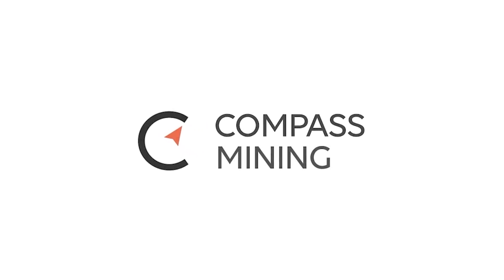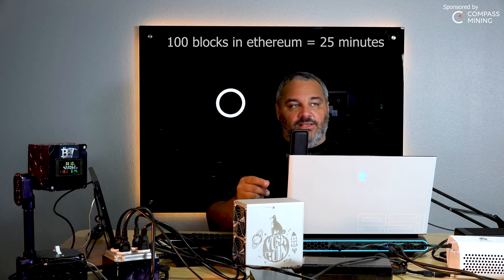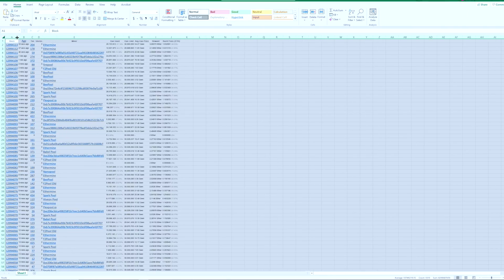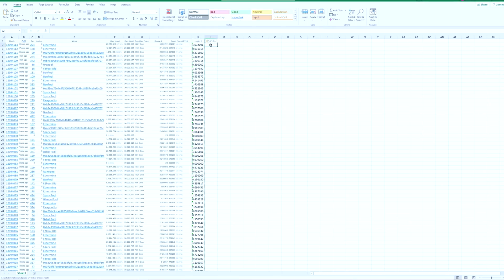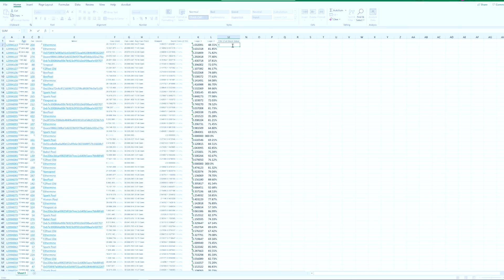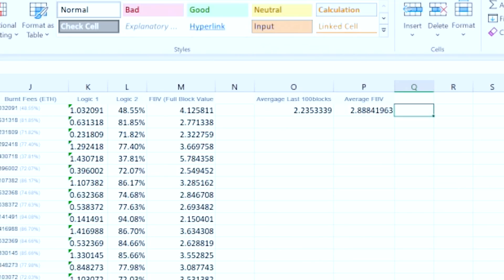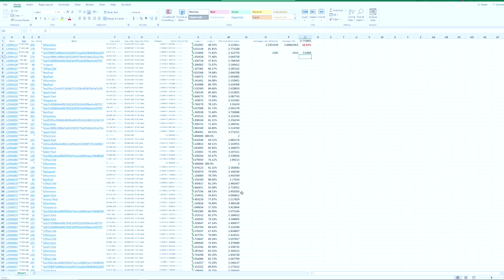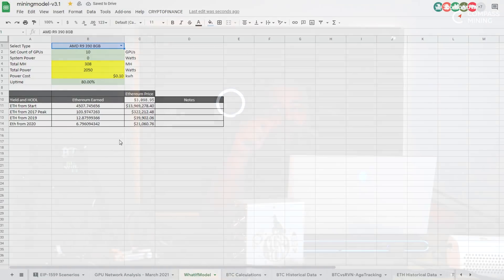EIP 1559 - How big of an impact has it been on Miners Yield?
In this video, I show you how to manually validate yourself the current burn, % impacted using the data available from Etherescan.io. This includes using something like excel or google sheets (any spreadsheet for that matter) and perform the data cleanse required to brake the information down for your own analysis. This analysis takes in effect the impact on miner yield and how has price offsetted this impact.

📚 Did this information help you? Donations welcome, used to help build more content with greater access to industry.
→ Bitcoin: bc1q692kasuc8q3yzaln6gnjm6hj3py0ddumg8d67h
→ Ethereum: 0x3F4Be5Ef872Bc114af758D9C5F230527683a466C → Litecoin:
LMtLWqDoJtHAvQ1a3EywMehi3intQp4Wby
→ Ravencoin:
RLvm3hrxBCERHuvcEwcdJpNj64Qp6cbARr
→ Doge:
DCCCpZfPqY9VPYmorYkUnqCYqu8PRyNdaf

📝 Gear used in this video:
Ryzen 5 - 5600x
MSI MPG x570 Edge Wifi Motherboard
32GB Corsair Vengeance LPX
2x Samsung 980 PRO 500GB NVME Gen4
NZXT i710
Wraith Cooler
Seasonic TX-850 Titanium PSU
EVGA RTX 2080 Super

🎼 Background Audio
→ No Music

→ Coming Soon